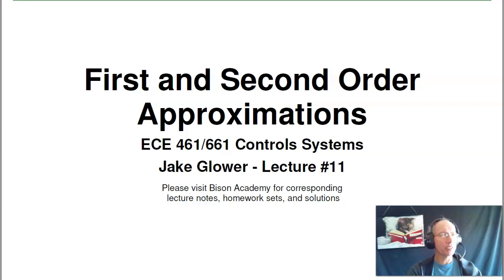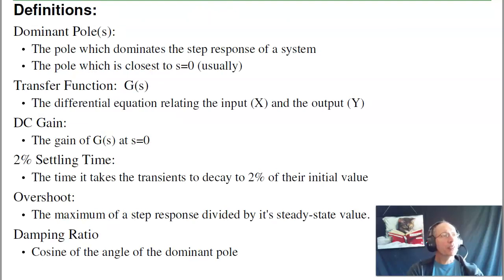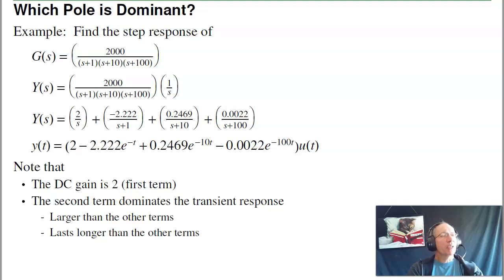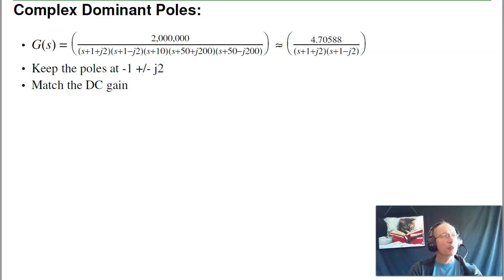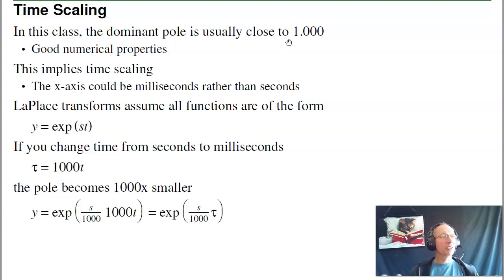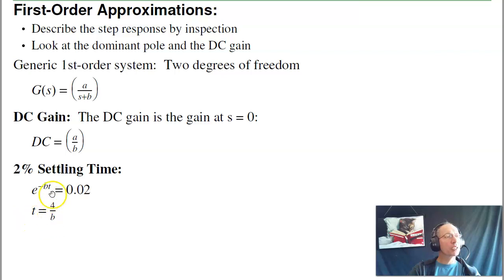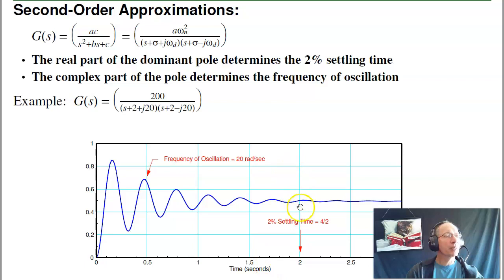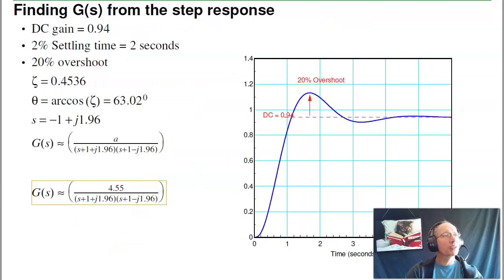ECE 461.11 First and Second Order Approximations